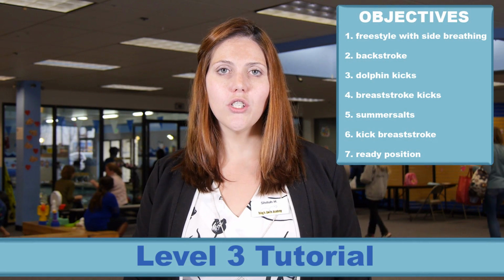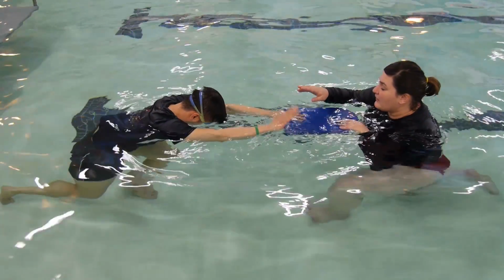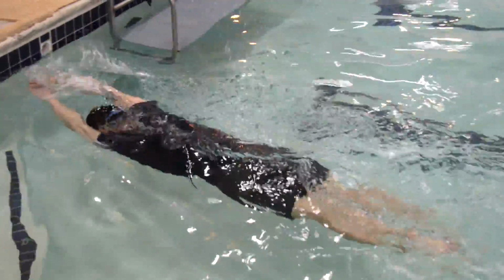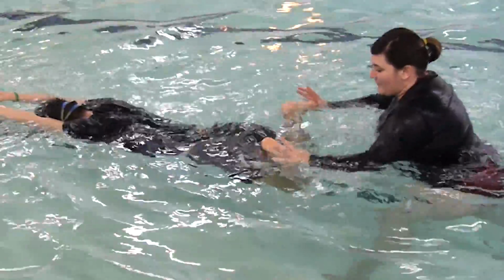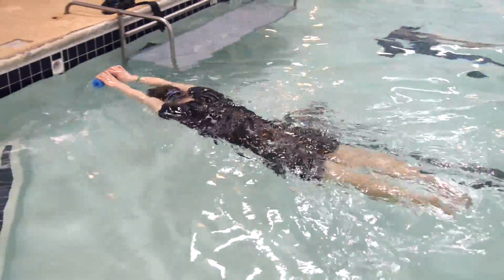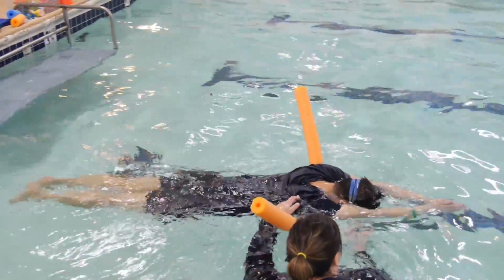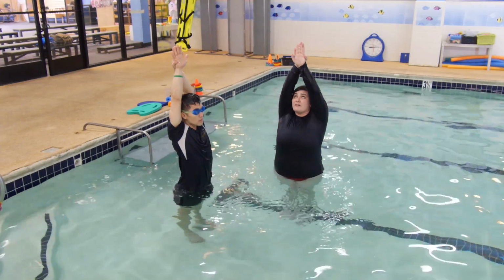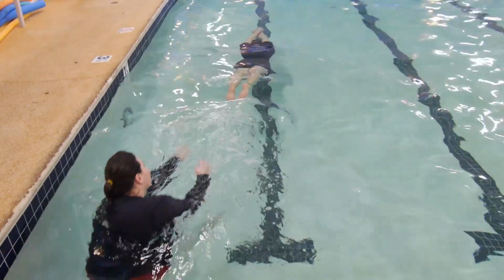Level 3 Tutorial